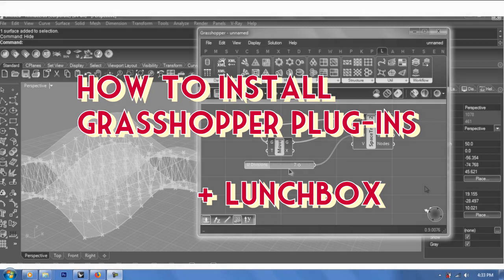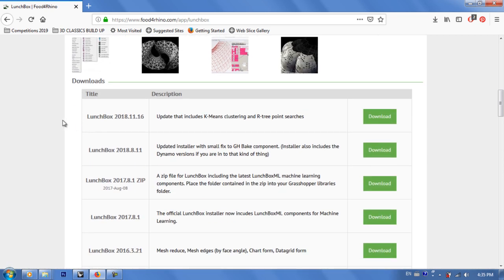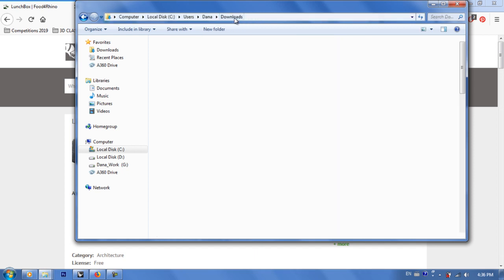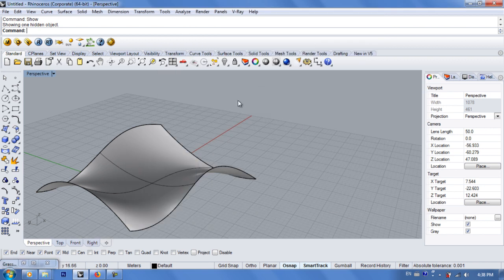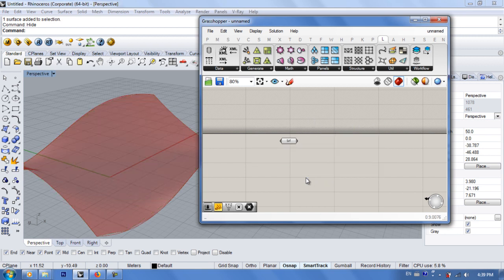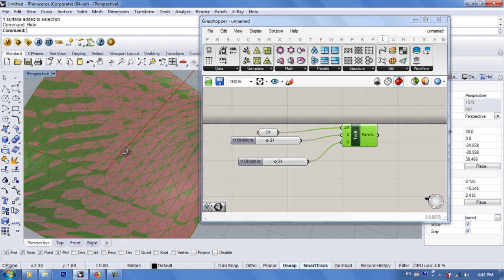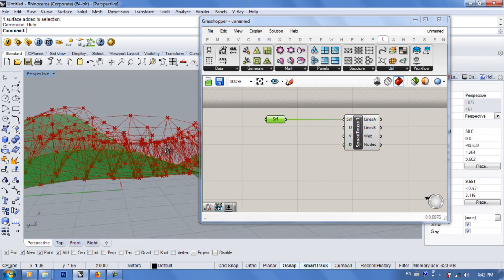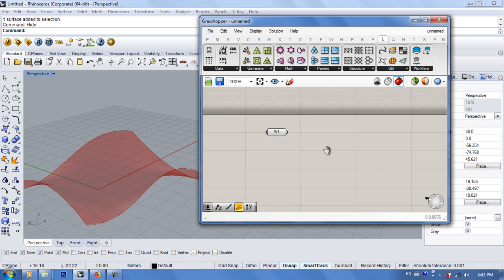Grasshopper #1 | Section 2 | How to Install Plug-ins + LunchBox